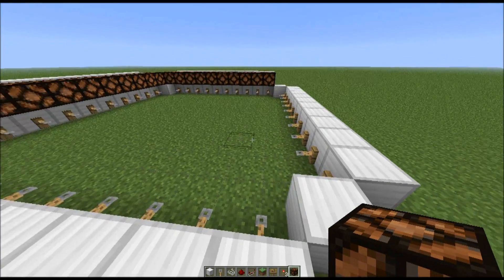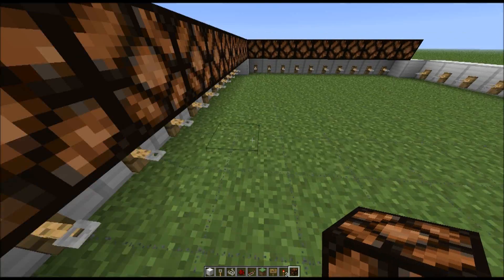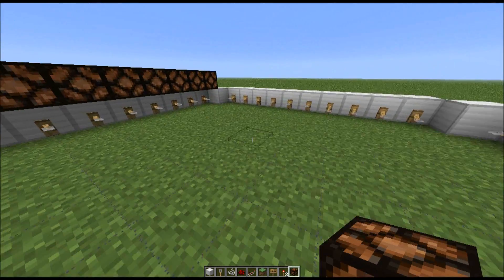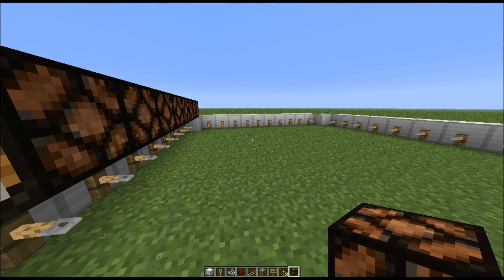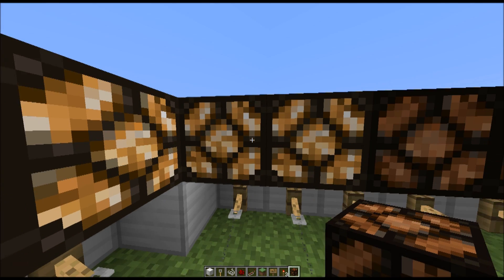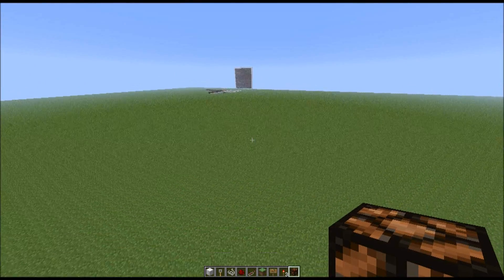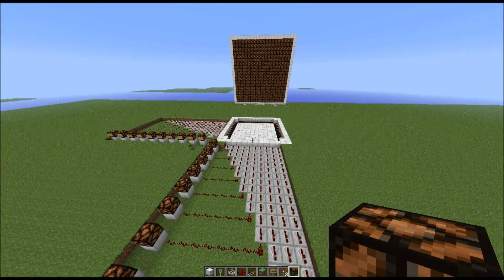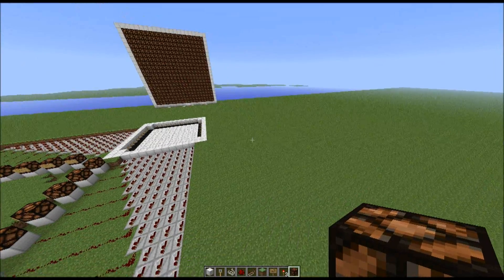Redstone - Motion Sensor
All though we provide content that is created in mediums intended for all ages, this channel is for people 18 years old and older (as to classify our channel for adults ONLY)
Hey guys IxZOMBI3xI here and welcome! On this YouTube channel I provide you guys with any thing Minecraft. We feature Builds, Redstone inventions, Let's Plays, and More...

A demo of my motion sensor using tripwires.